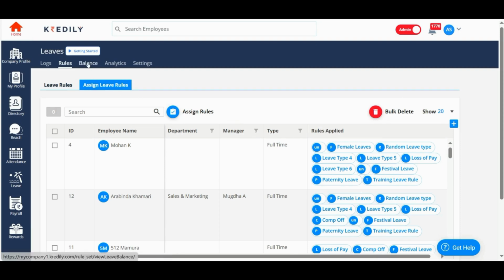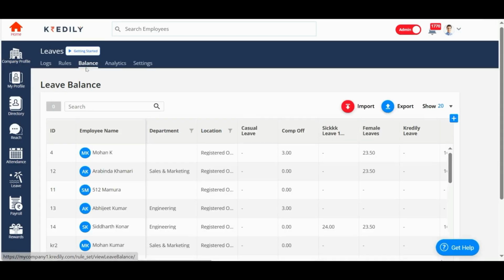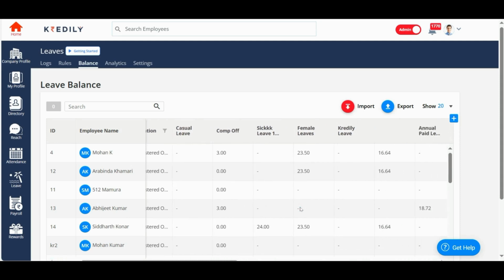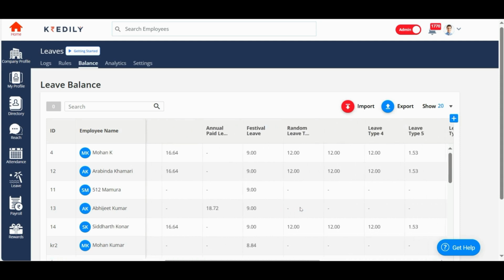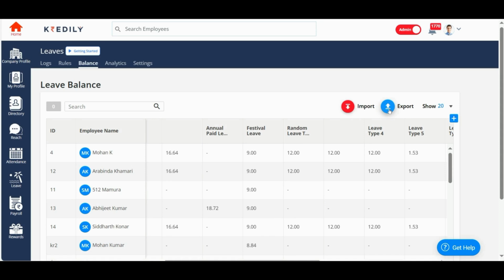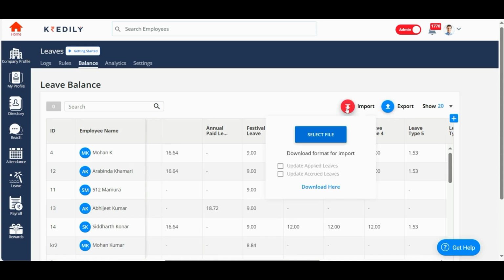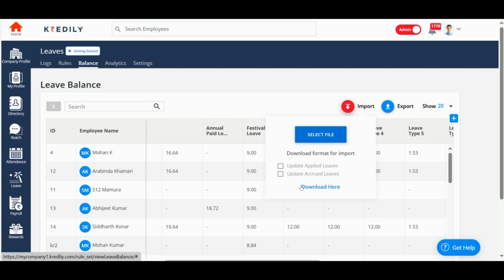Leave Balance Settings - Leave Management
Master Leave Balance Settings in Leave Management with this concise guide. This tutorial explains how to configure leave balances for employees, including setting up accrual rates, tracking used leaves, and defining carry-forward policies. Ideal for HR managers looking to maintain accurate records and ensure fair leave distribution, this video helps automate leave tracking for a smoother HR process!